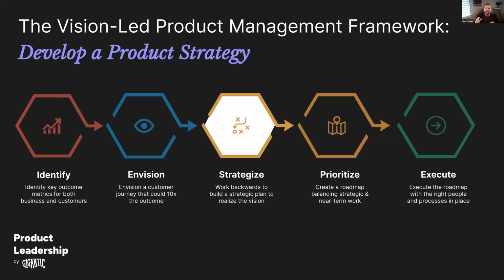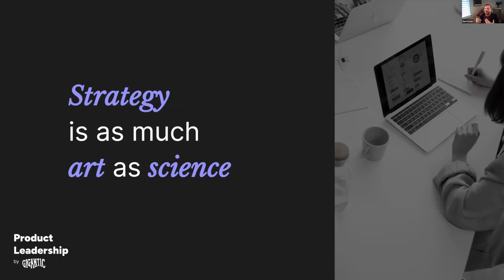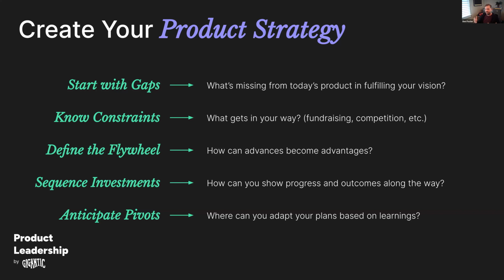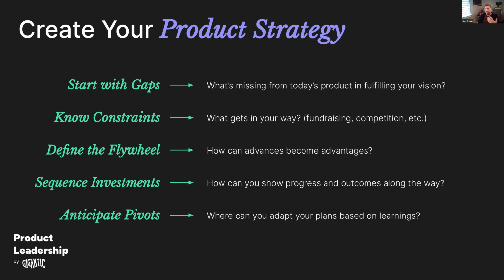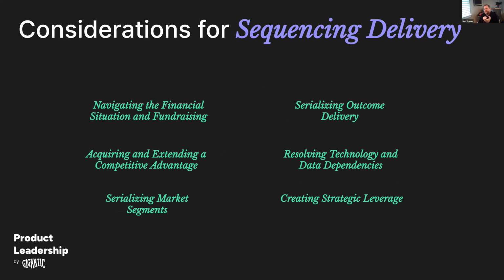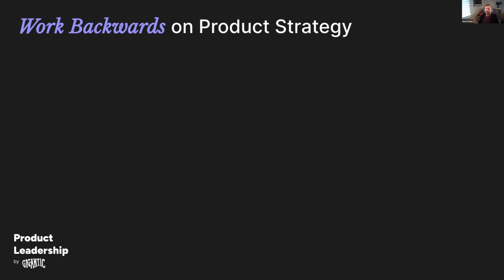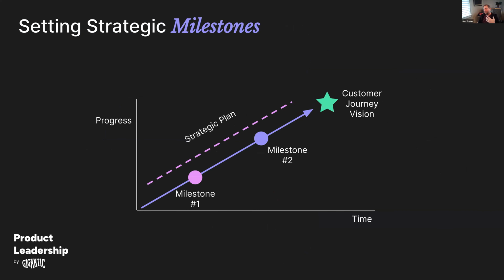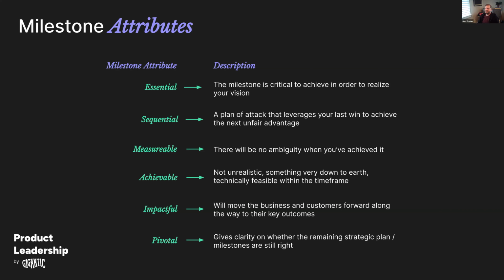Live lesson on Defining Product Strategy with Ben Foster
This live lesson is taken from Ben's 15 week Product Leadership & Strategy course.